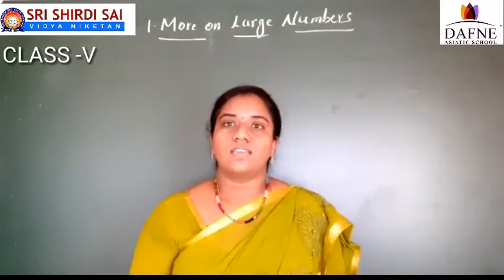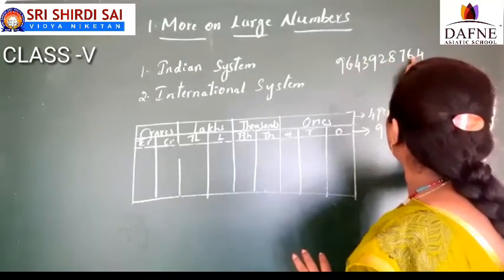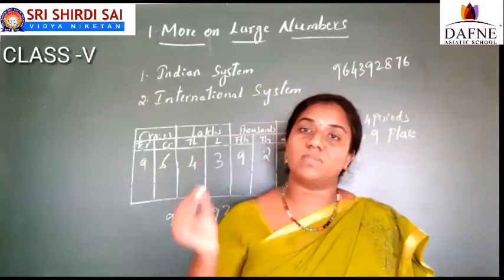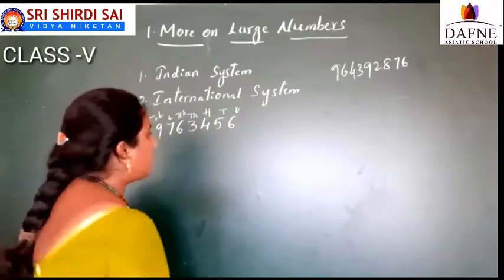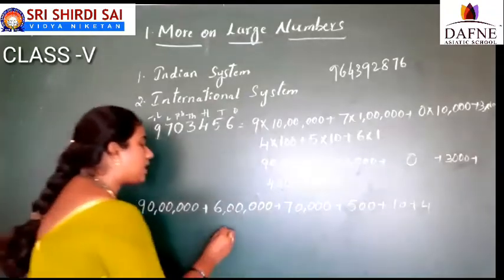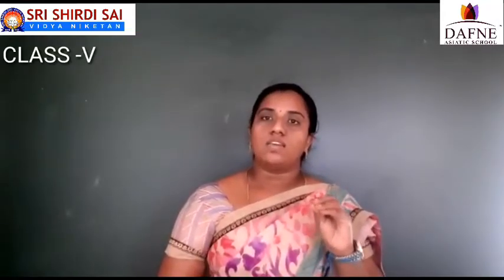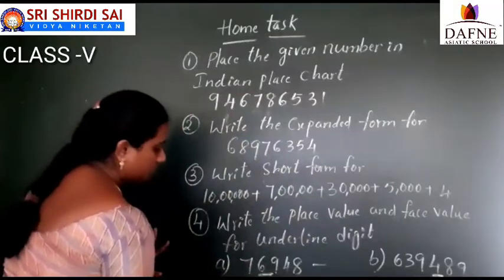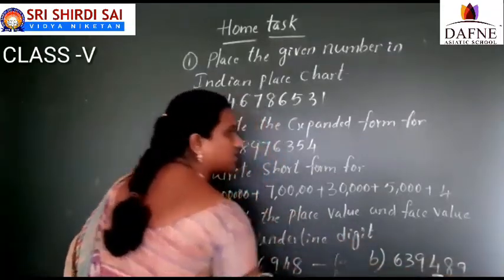Sri Shirdi Sai / DAFNE School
Maths_ More on large numbers_V_ 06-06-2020